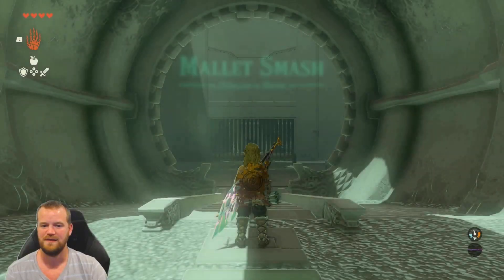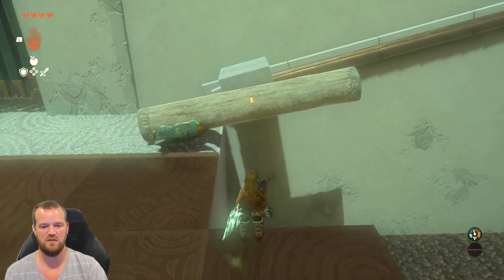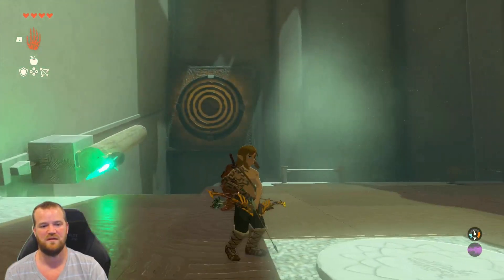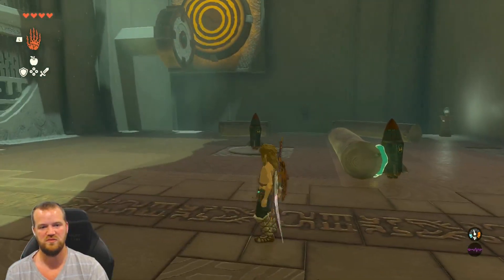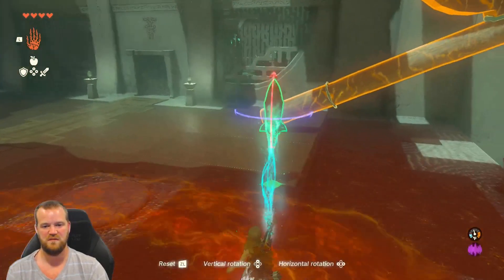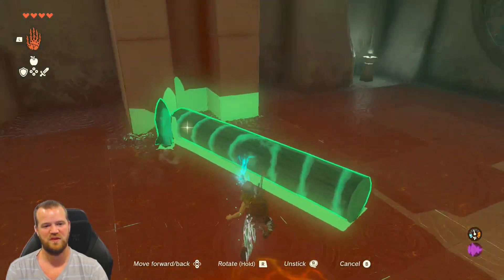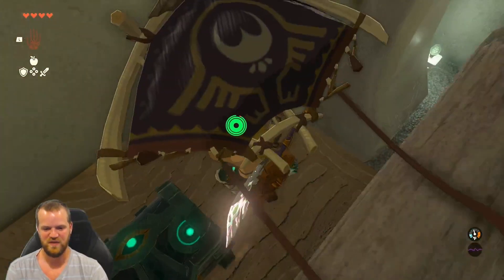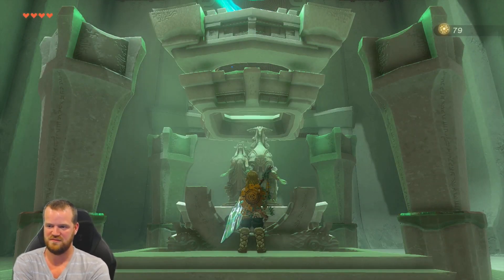Oshozan-u Shrine | Mallet Smash | Zelda Tears of the Kingdom